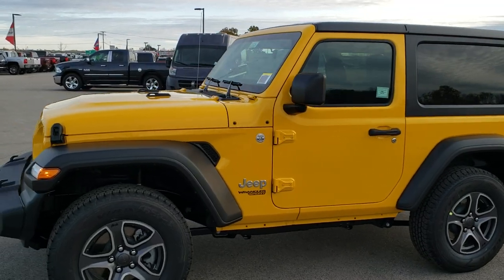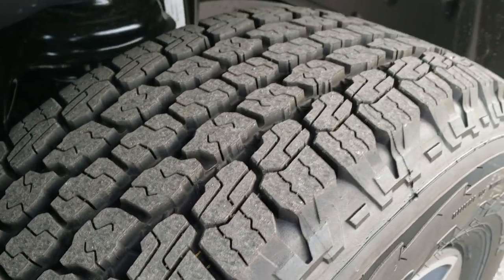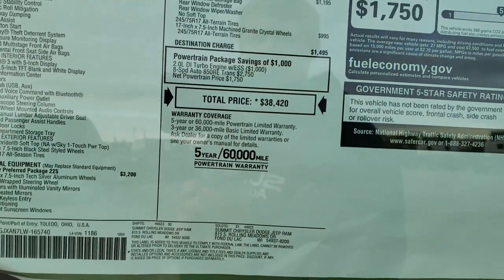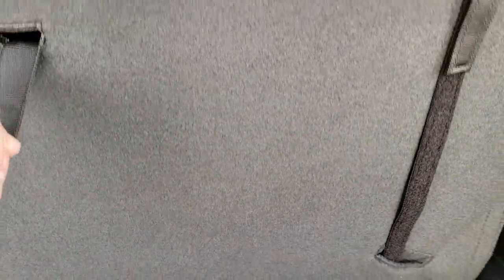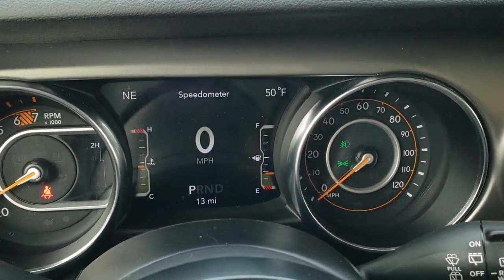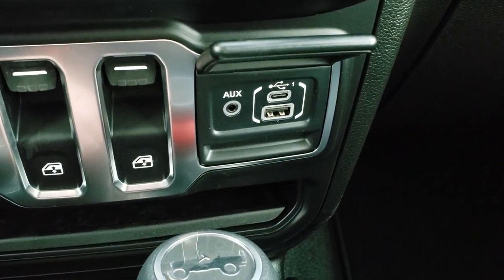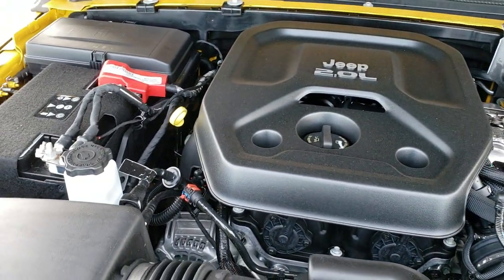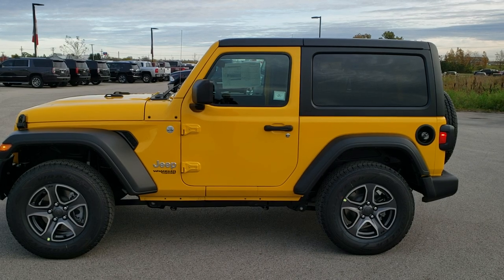BRAND NEW 2020 JEEP WRANGLER JL 2 DOOR SPORT S HELLAYELLA YELLOW WALK AROUND REVIEW 4X4 20J26 SOLD!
Today we did a walk around review of the 2020 Jeep Wrangler Sport S in Hellayella Yellow Clearcoat.

STOCK: 20J26
PRICE: $38,420
MILES: 10
MAKE: JEEP
MODEL: WRANGLER JL
VIN: 1C4GJXAN7LW165740
LOCATION: FOND DU LAC OSHKOSH WISCONSIN, 54937 TRUCKS ON 41

2.0 Liter DOHC I4 Turbocharged Engine, 270 Horsepower, Two Door with 3-Piece Modular Hard Top, Sport S Package, 8 Speed Automatic Transmission, Command-trac Part Time 4wd System 4x4, Driver Seat Height Adjuster, Black Ebony Cloth Seats, Bucket Seats, 2nd Row Bench Seating, 3.45 Gears, Heated Power Mirrors, Electronic Stability Control Traction Control ESC, Downhill Assist Control DAC, Goodyear Wrangler P245/75 R17 Tires, Painted and Polished Aluminum Rims Premium Wheels, Four Wheel Disc Brakes, LED Fog Lights, LED Headlights, LED Running Lights, AM / FM Radio Tuner, Sirius/XM Satellite Radio Capabilities Sirius / XM, 7 Inch Touch Screen Radio, 7-Inch Multi-View Display, U Connect Hands Free Bluetooth Hands-Free Phone System Blue Tooth, Android Auto Compatible, Apple Car Play Compatible, Auxiliary MP3 Jack Portable Audio Connection, USB C Jack, USB Jack Portable Audio Connection, Keyless Entry System, Push Button Start, Rear Window Defroster, Swing Open Rear Door with Manual Raise Glass, Adjustable Height Seatbelts, Driver and Passenger Front Air Bags, L.A.T.C.H. Child Safety System, Side Curtain Air Bags SRS Safety Restraint System, Multi-Function Steering Wheel Controls, Compass, Outside Temperature Display and Mileage Display, Factory Floormats, Air Conditioning AC, Cruise Control, Power Locks, Power Windows, Automatic Headlights Autolamp, Tilt/Telescope Steering Wheel, 3 Year / 36,000 Mile Remaining Factory Bumper to Bumper Warranty, Whichever comes first, 5 Year / 60,000 Mile Remaining Powertrain Factory Warranty, Whichever comes first, HellaYella Yellow, Call Now! 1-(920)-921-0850 . Summit Automotive Chrysler Dodge Jeep Ram in Fond du Lac, Wisconsin also Proudly Serving Oshkosh, Madison, Milwaukee, Sheboygan, Appleton, and Waupun is a family owned and operated dealership since 1959. We take great pride in our new and used car and truck center with vehicles to fit everyone's budget. We have ON THE SPOT FINANCING. BAD CREDIT OR GOOD CREDIT, we work with over 20 lenders to get you APPROVED AT THE MOST COMPETITIVE RATES. We provide AIRPORT TRANSPORTATION and NATIONWIDE DELIVERY OPTIONS. We are conveniently located on HWY 41 at EXIT 98, Hwy 151 at Military Rd. Exit . Just Look For The TRUCKS ON 41. Advertised price does not include, tax, title, registration and service fee.,

STOCK: 20J26
PRICE: $38,420
MILES: 10
MAKE: JEEP
MODEL: WRANGLER JL
VIN: 1C4GJXAN7LW165740